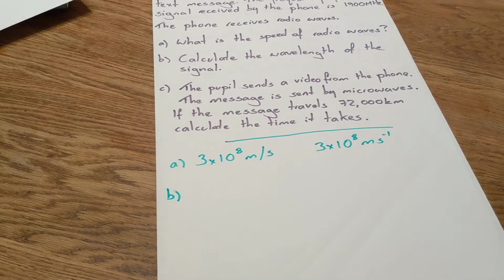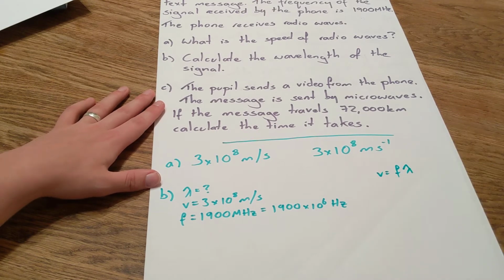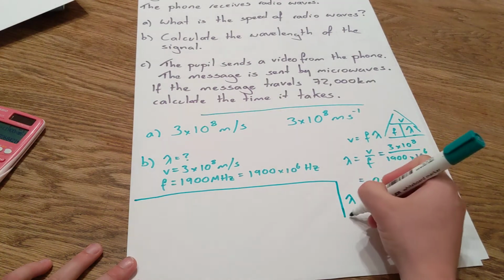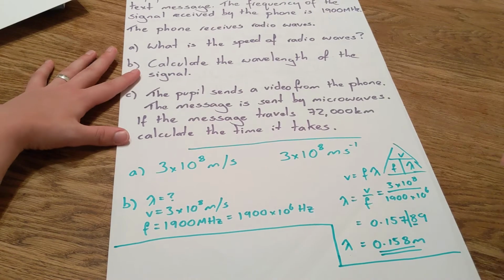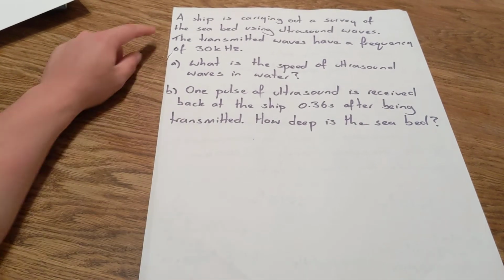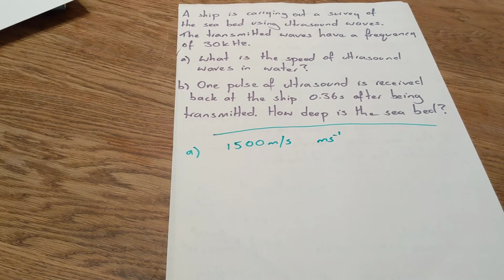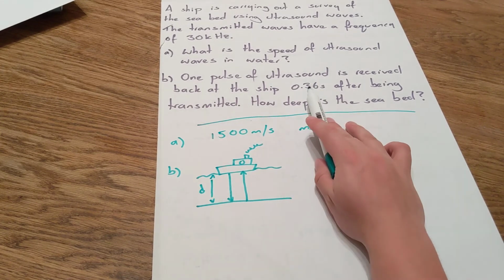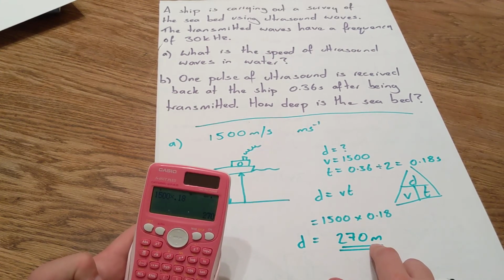N5 Physics - Waves Past Papers 1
In this video we look at two past paper questions from the Waves unit and go through full solutions for each.